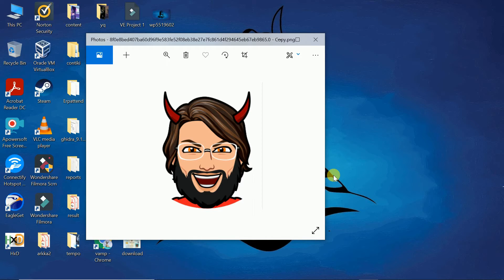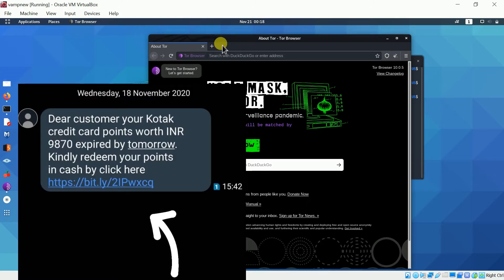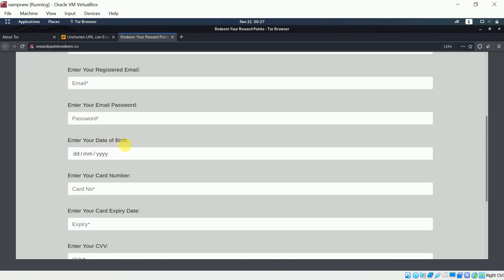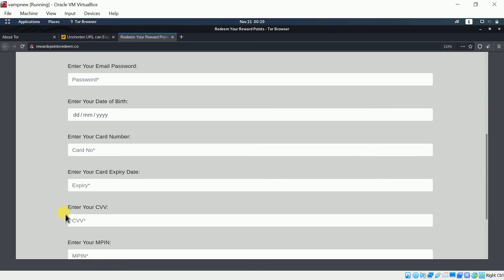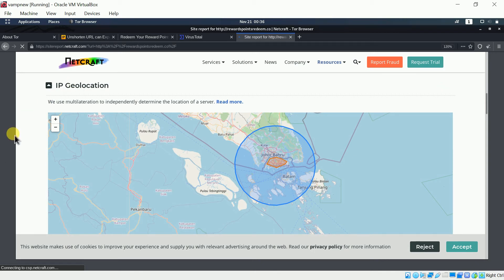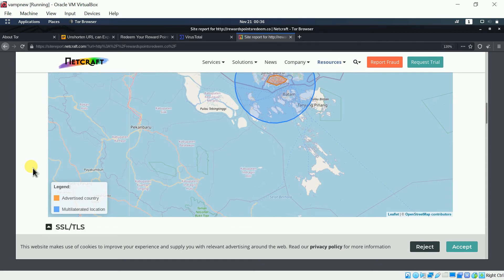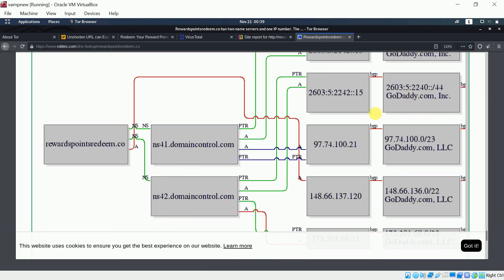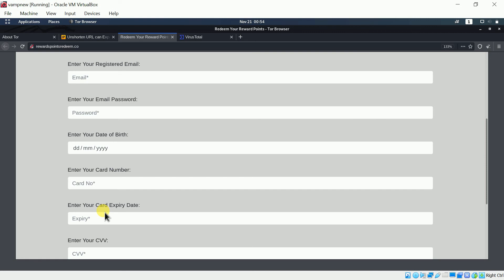Fraud Banking scam Text (Exposed) | Scam-Alert | CodewithVamp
Hello everyone !!
This video is about exposing a scam text which claims to give you money if you click on the link and fill the bank details. I always recommend not to click on any link if its from non-authentic person and refrain from sharing your important credentials. This is my effort in the direction of Cyber-well-being (CWB), make sure you protect yourself and people around you.
!! Stay Curious  Stay Protected !!

Any feedback suggestion or complaints will be appreciated.